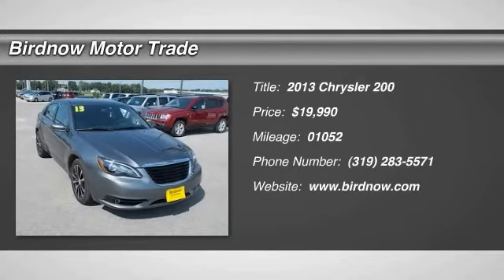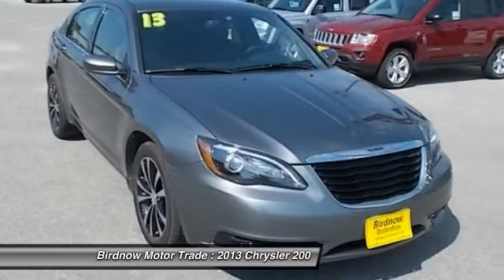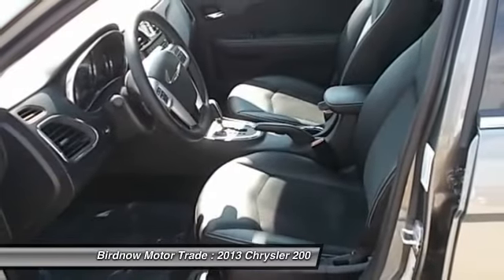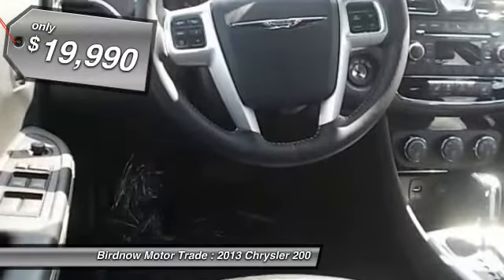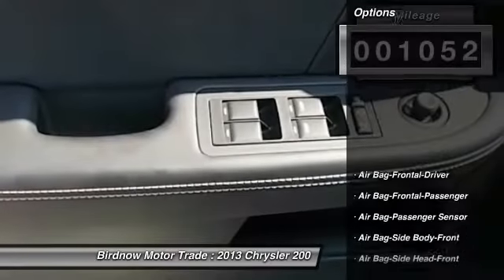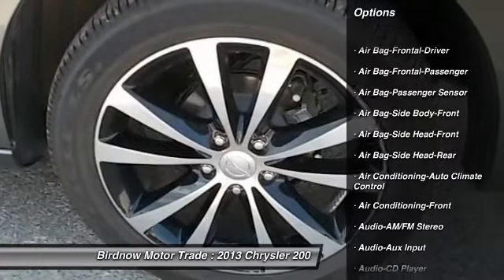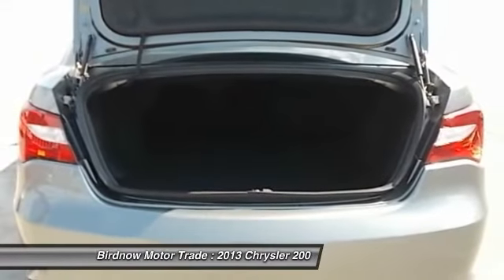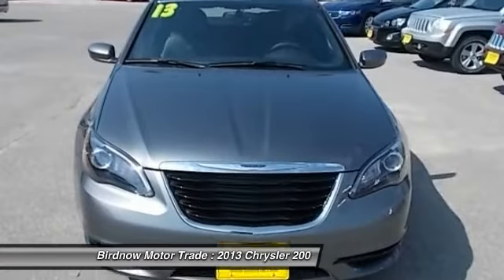2013 Chrysler 200 Oelwein IA 13F921A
2013 Chrysler 200 Limited

1440 S. Frederick Ave.

LOCAL ONE OWNER, 1000 MILES, FACTORY WARRANTY!